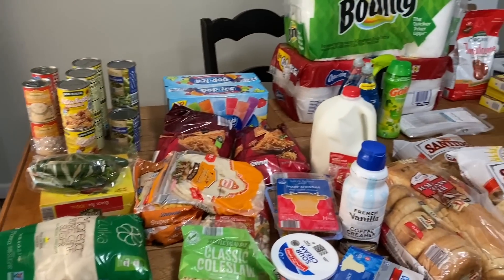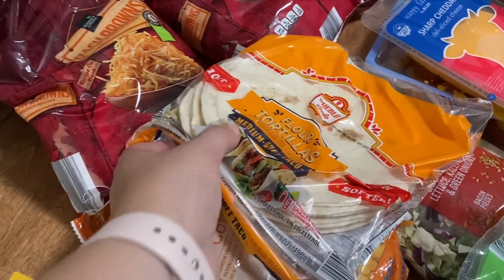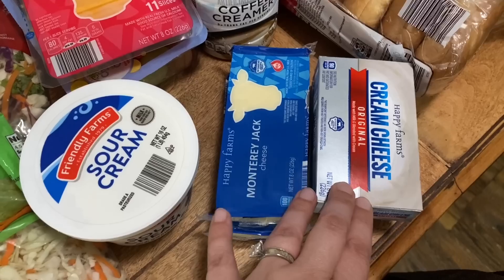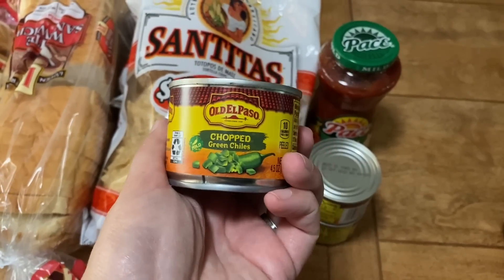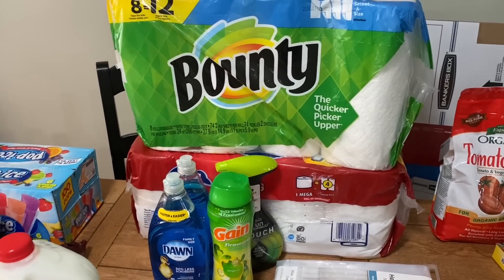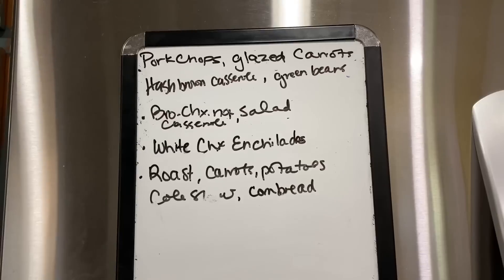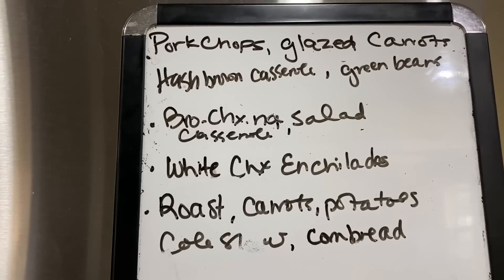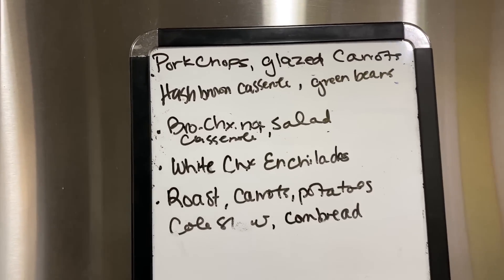Weekly Grocery Haul with Household Items 🏡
This week I needed some things for the house. Time to get this place under control!